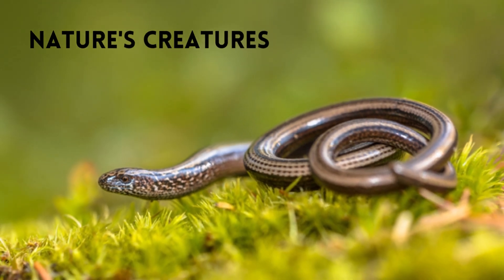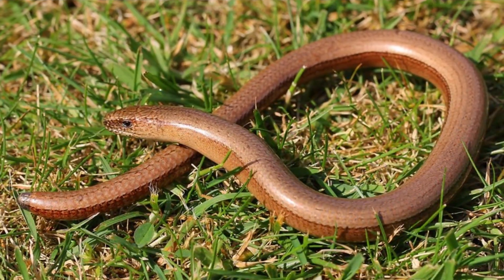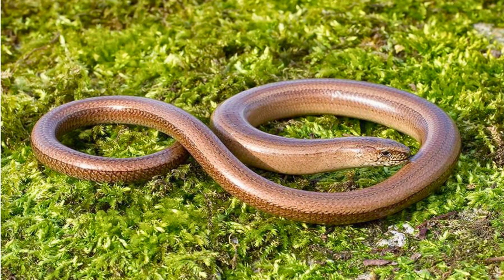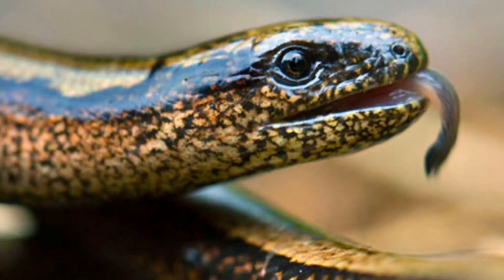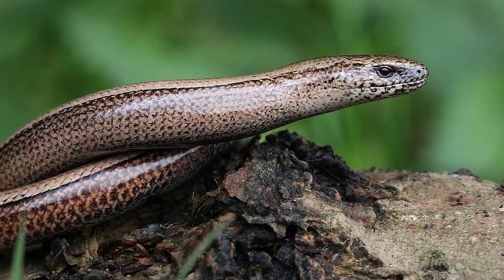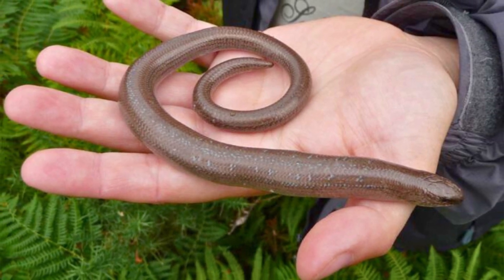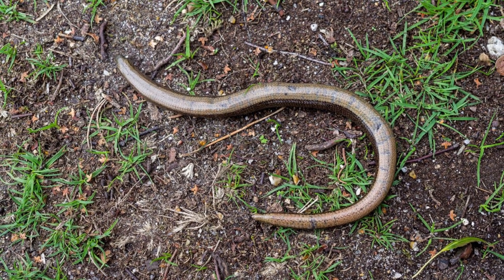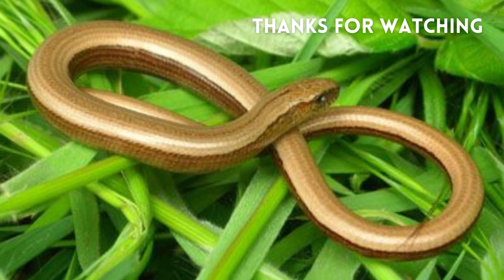Slow Worms: Not Worms, Not Snakes, But Legless Lizards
In this exciting video, we delve into the captivating world of slow worms, unveiling their true identity as legless lizards. Prepare to be amazed as we present you with some amazing facts about these extraordinary creatures. Whether you're a nature enthusiast, reptile lover, or simply curious about the world around you, this video is sure to captivate your interest. So sit back, relax, and join us as we embark on this journey into the realm of slow worms - Britain's most unusual and mesmerizing legless lizards.

Thanks